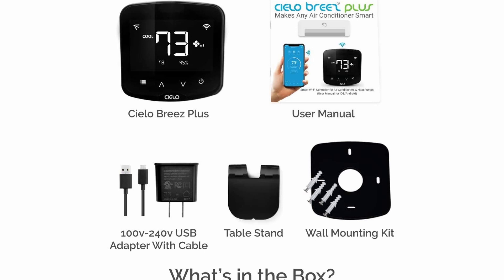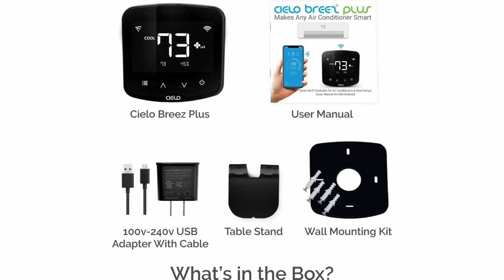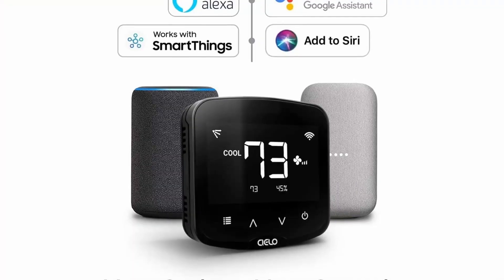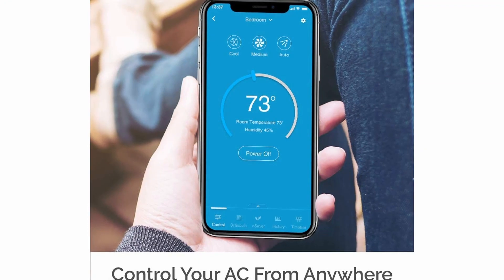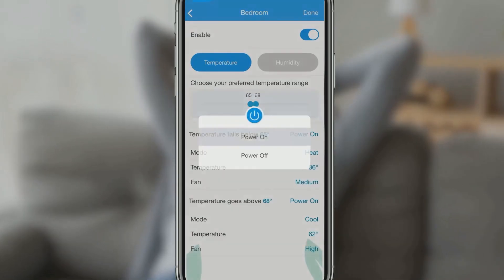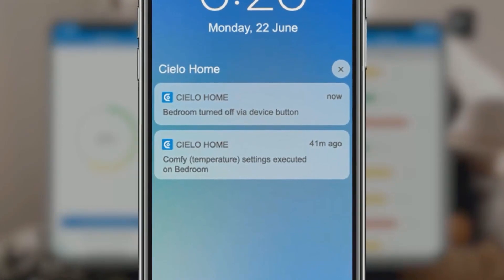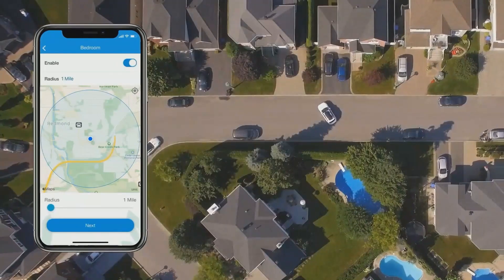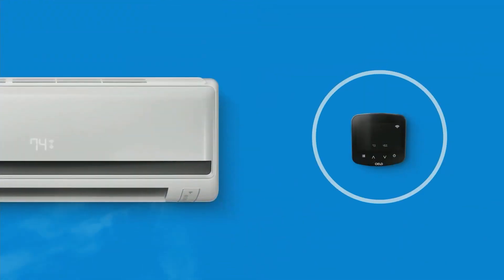The BEST MINI SPLIT Thermostat for Senville MrCool - The CIELO BREEZE Plus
Have you ever wanted to have your mini split heat pump and/or Air Conditioner like the Senville,  MrCOOL, PIONEER, Bosch, GREE, LG, and Mitsubishi or even the window A/C and the portable  units to run more efficient and well just be smarter all together.  I had the opportunity to do a review on this and was surprised at the outcome.

In this video, we're reviewing the Cielo Breeze Plus, the best mini split thermostat on the market. With its sleek design and intuitive features, the Breeze Plus is the ultimate solution for controlling the temperature in your home or office.

With features like WiFi connectivity, scheduling capabilities, and compatibility with all major mini split brands, the Breeze Plus offers unparalleled convenience and control. Say goodbye to constantly adjusting your thermostat – the Breeze Plus takes care of it for you.

Join us as we dive into the features, installation process, and overall performance of the Cielo Breeze Plus. See for yourself why it's the top choice for those looking to upgrade their mini split system.

Don't miss out on the opportunity to revolutionize the way you control your indoor climate. Watch our review of the Cielo Breeze Plus now!